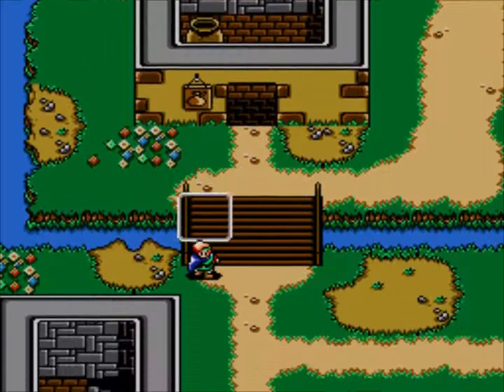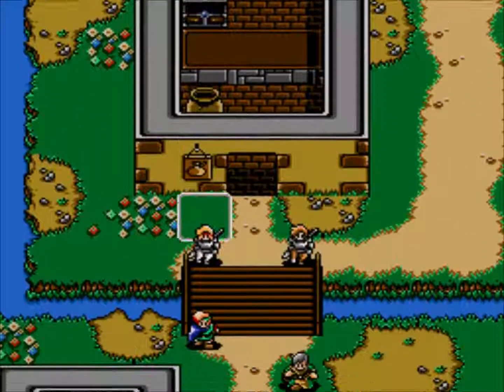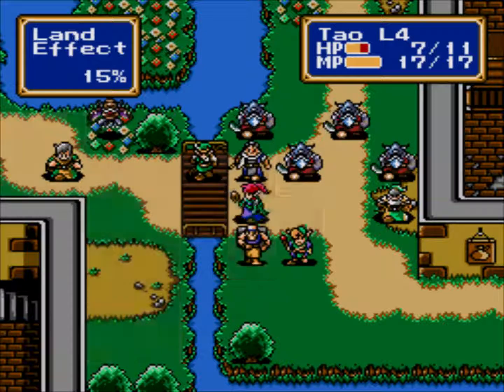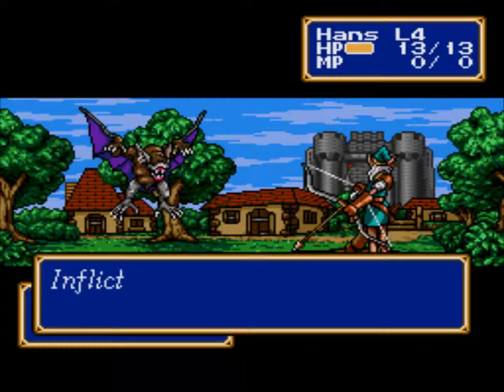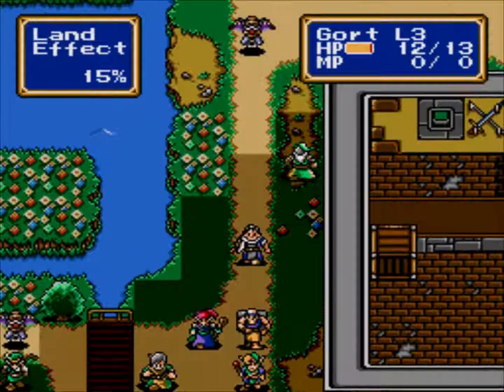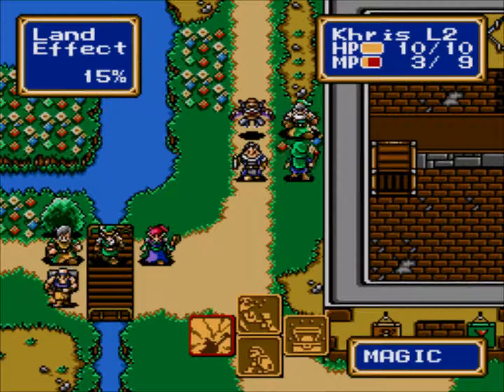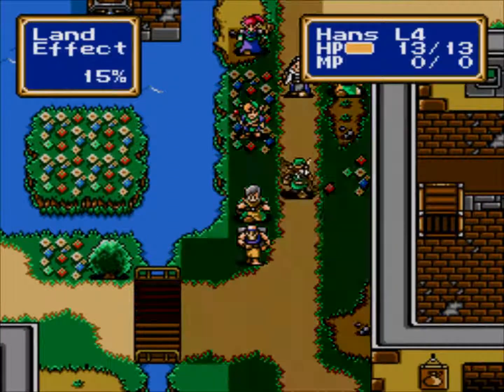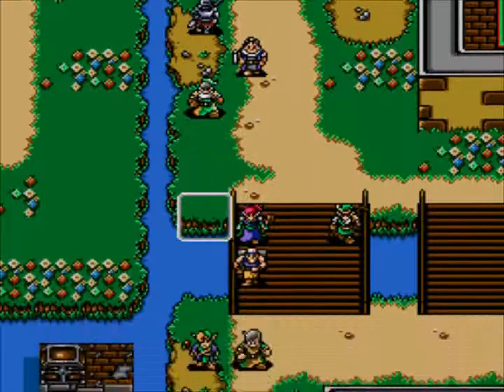Pelador Plays Shining Force part 7: Pincer attack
My external HDD ran out of space so the battle will continue next time. I basically perform a slow, creeping pincer manoeuvre to divide and conquer the enemy.